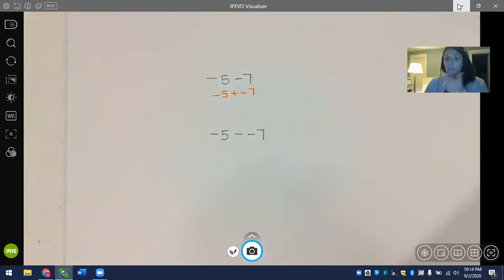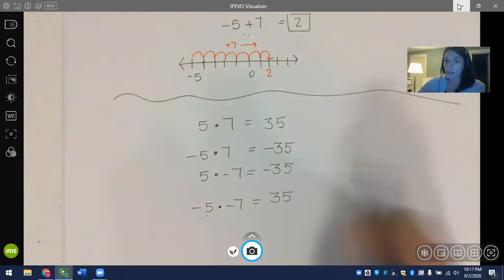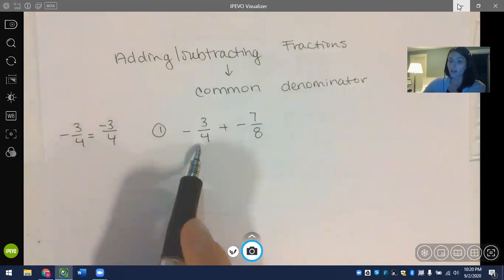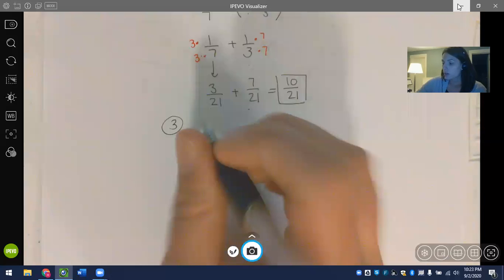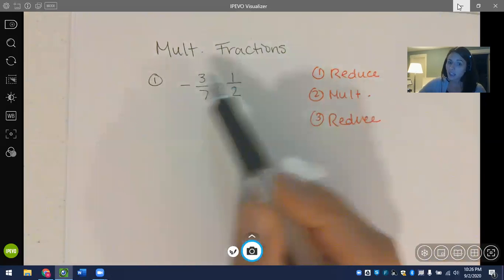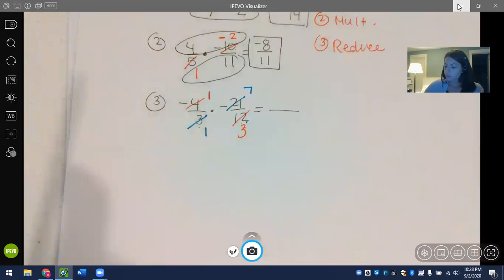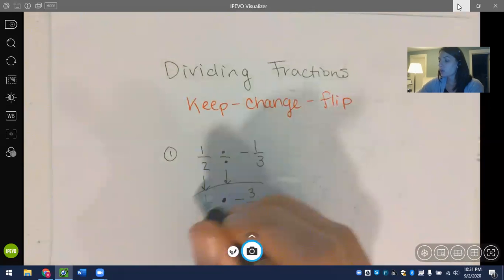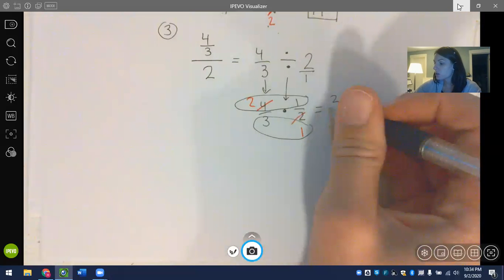Fraction Operations REVIEW